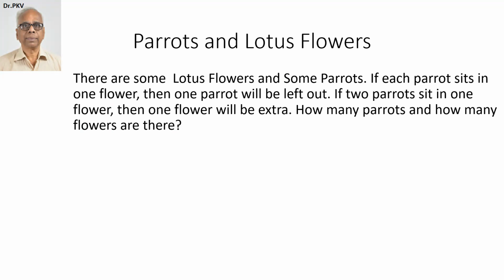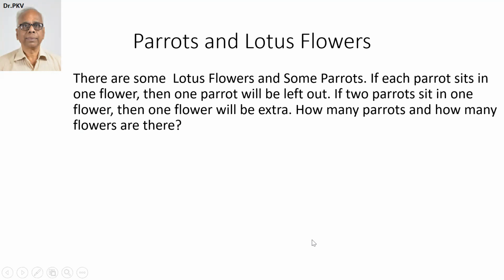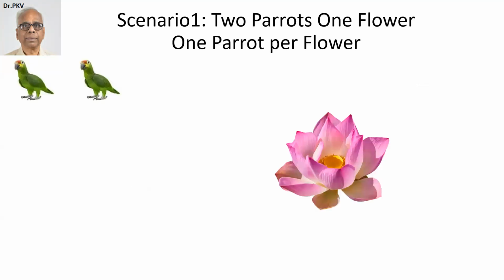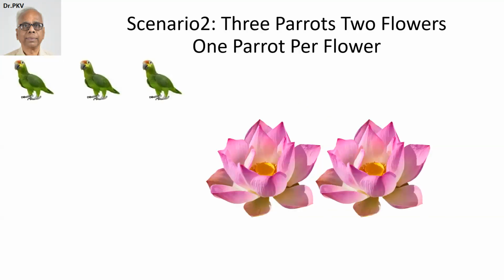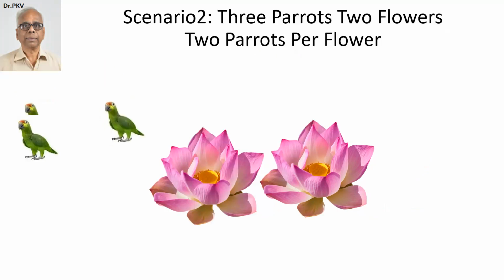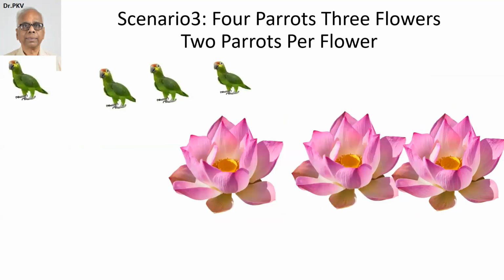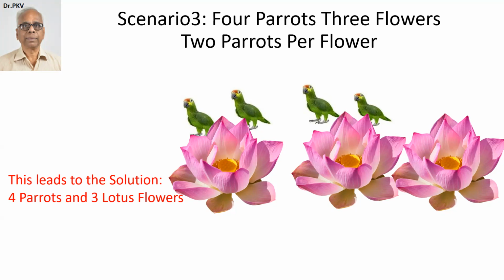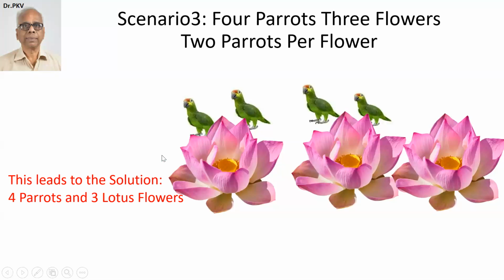#30 Thinking Differently - Unlock Your Creative Problem-Solving Skills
Do you ever feel stuck in a problem because you’re thinking in the same way over and over? It’s time to think differently! This video dives into how thinking outside the box can lead to creative solutions and innovative ideas. We’ll explore techniques to help you approach problems from new perspectives and break free from traditional thinking patterns. Whether you're tackling a puzzle or a complex business challenge, this approach will unlock your creativity and lead to better solutions.

In this video, you'll learn:
1. How to develop a growth mindset for creative problem solving
2. The importance of lateral thinking and unconventional approaches
3. Techniques for brainstorming and idea generation
4. Real-life examples of thinking differently to solve complex problems
5. How this method can be applied to various fields, from business to personal challenges